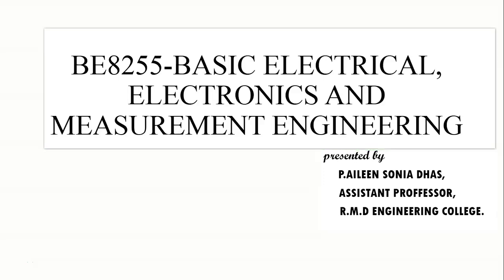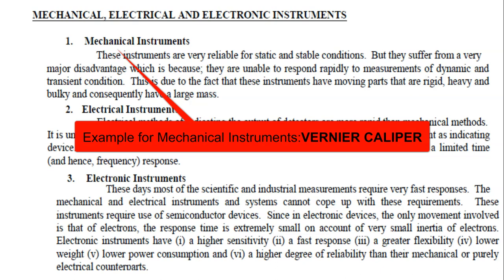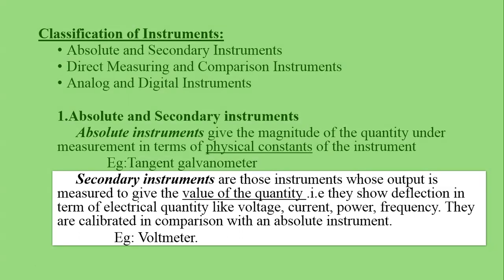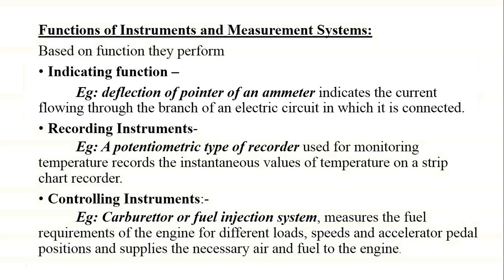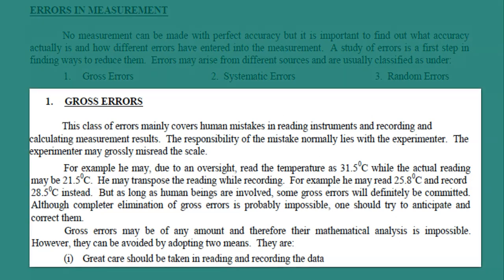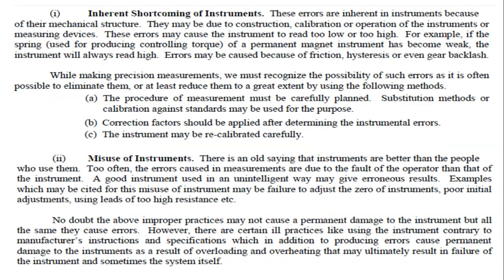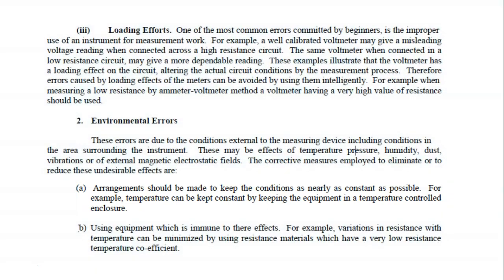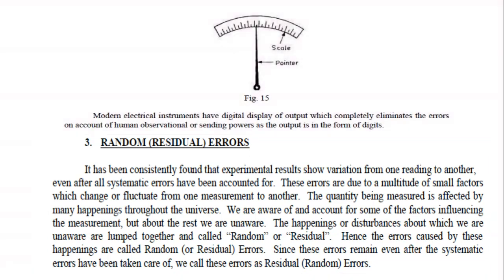be255 beem unit5 instruments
classification instrumenterrors|By Aileen Sonia Dhas P|Asistant Professor|RMDEC

This video is taken for the subject BE8255-Basic electrical,electronics and measurement engineering for I year CSE,IT . It deals about classification of instruments and errors in instrument.